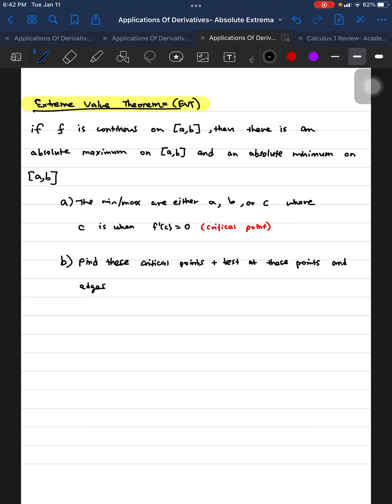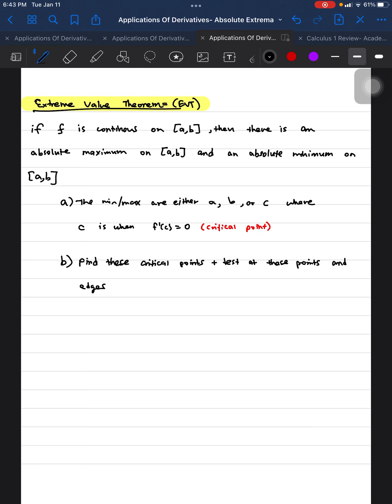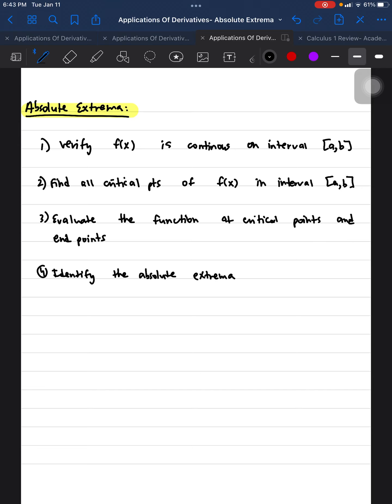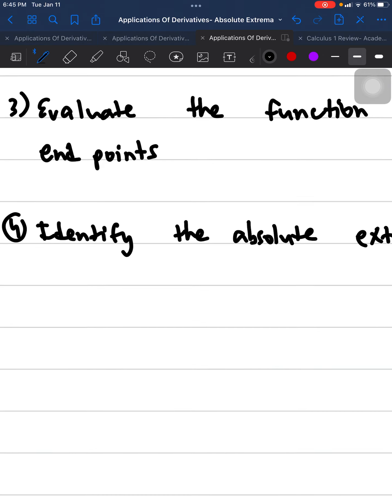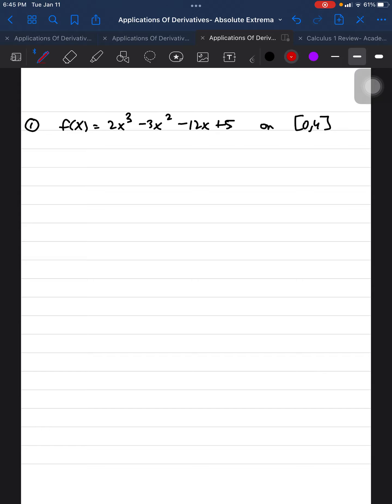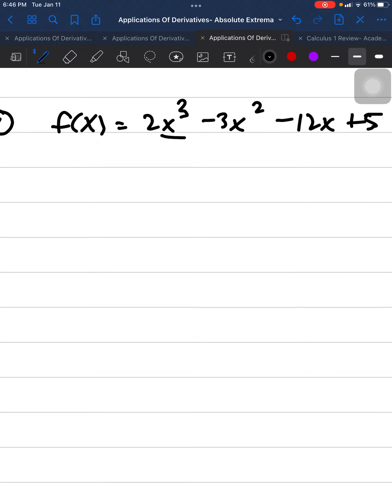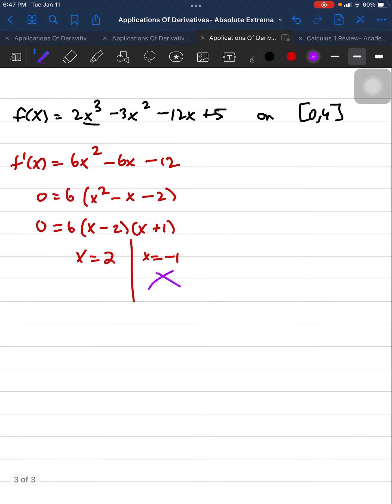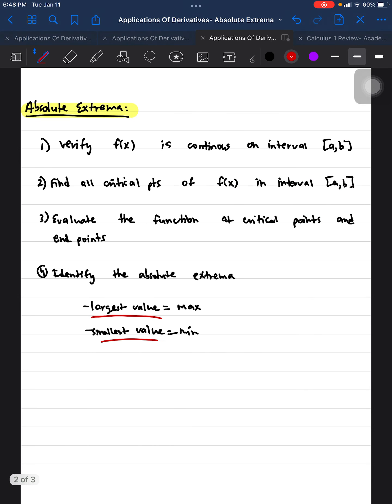Applications of Derivatives - Absolute Extrema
This video will explain the role of absolute extrema when finding derivatives and how they aid in developing an accurate graph of a certain function.
Topics include:
- Extreme Value Theorem
- Absolute Extrema
- Example